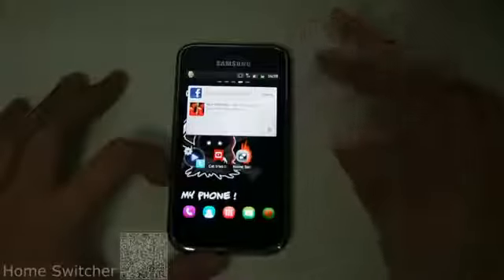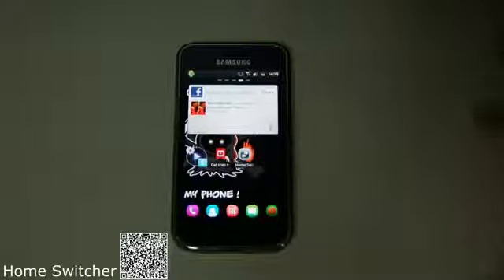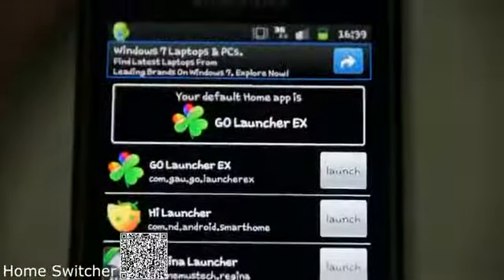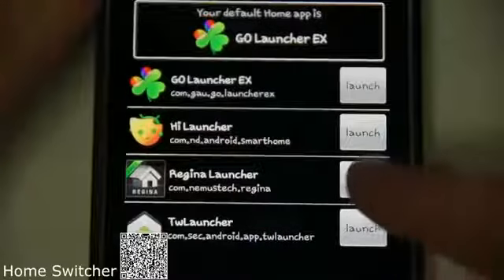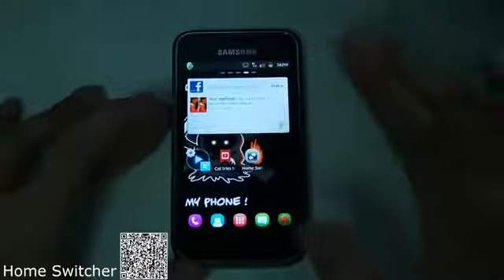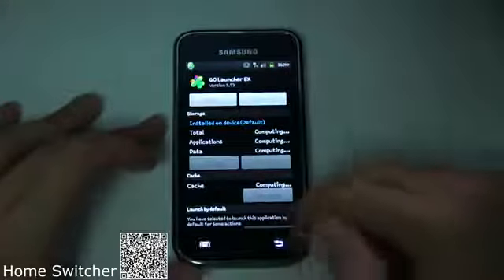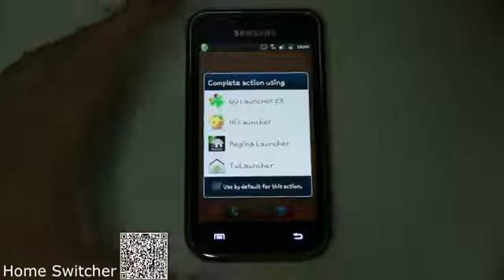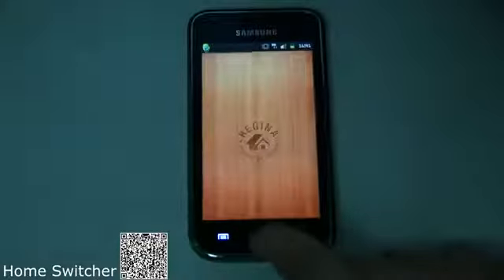Android] How To Switch Launcher on Android